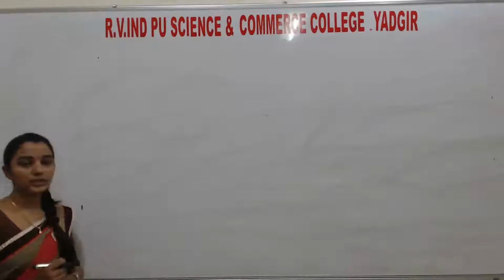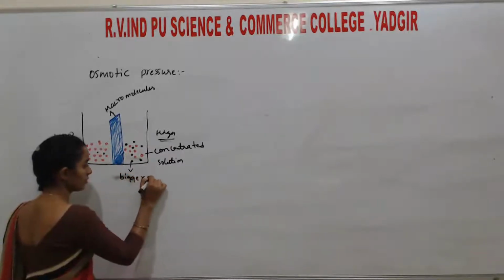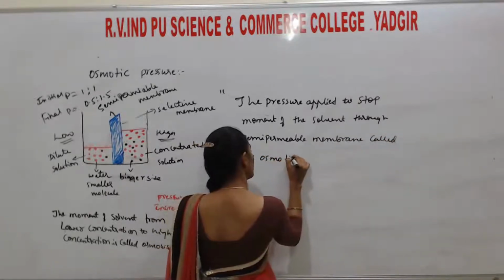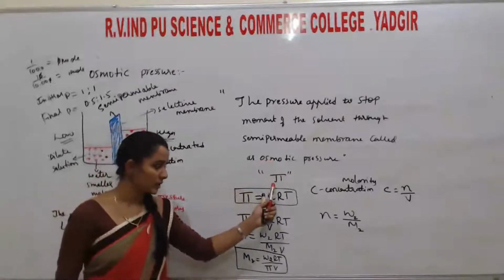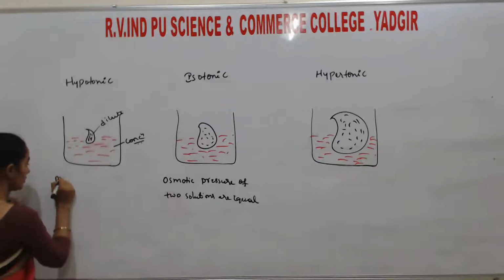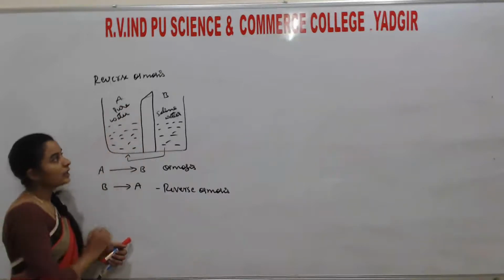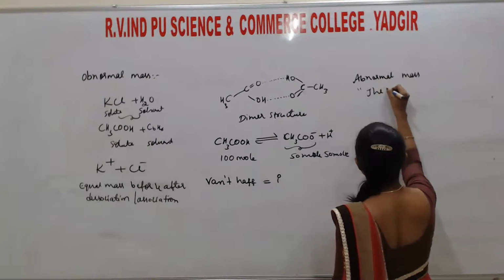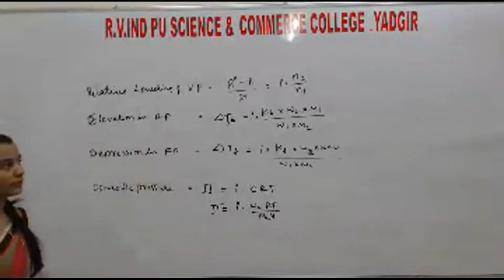class 12 Solutions day 9 osmotic pressure